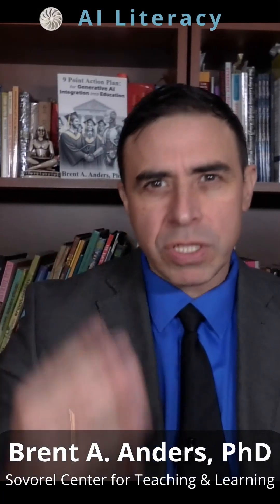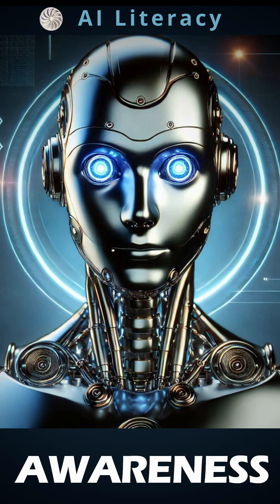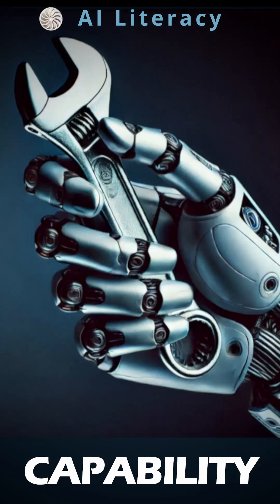AI Literacy in 60 Seconds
AI Literacy is a skill that ALL must possess. This video serves as a quick resource for all faculty, students, and all people (young and old) to start understanding this valuable topic. The key AI Literacy components highlighted are Awareness, Capability, Knowledge, and Critical Thinking. What are your thoughts?